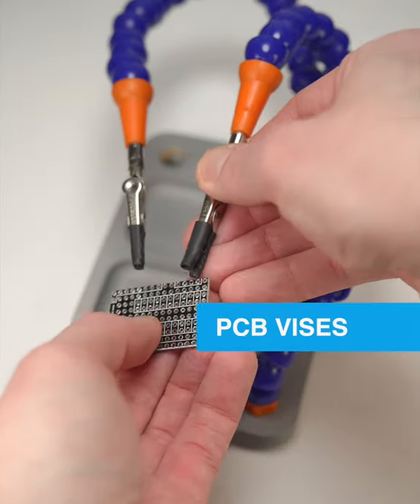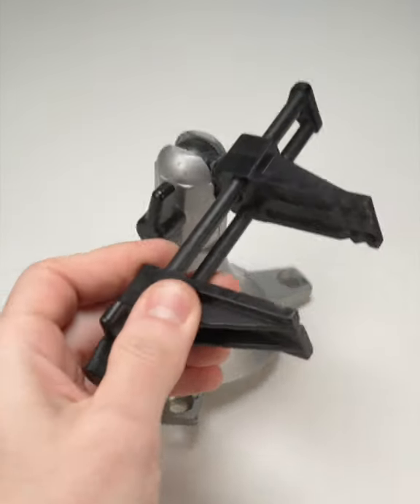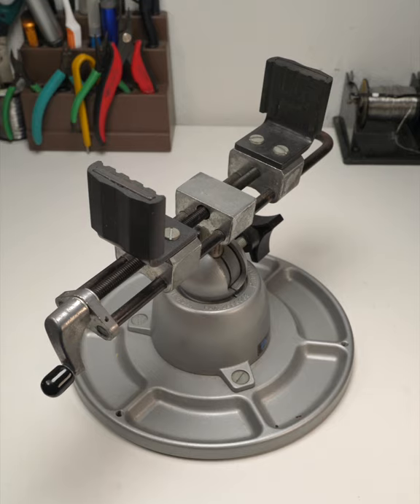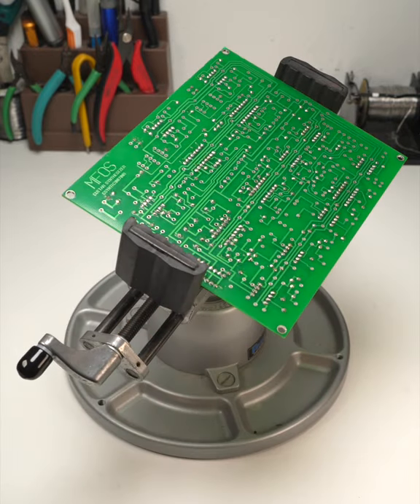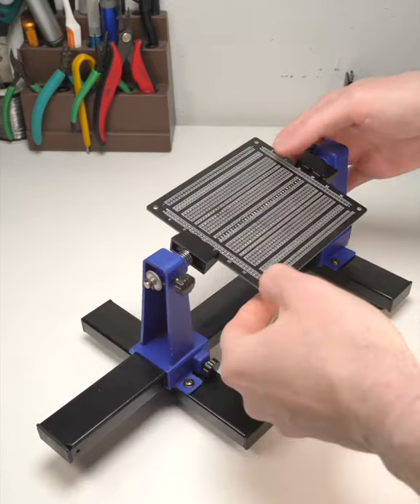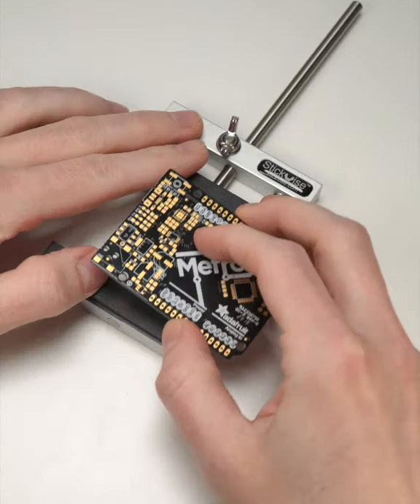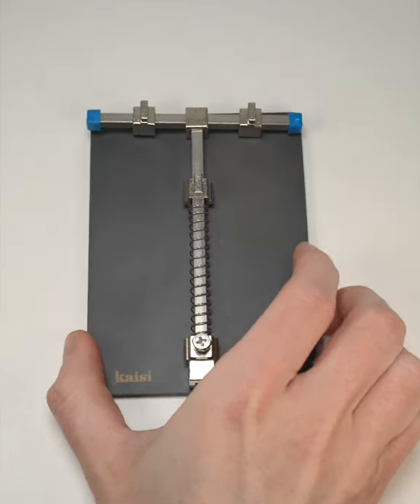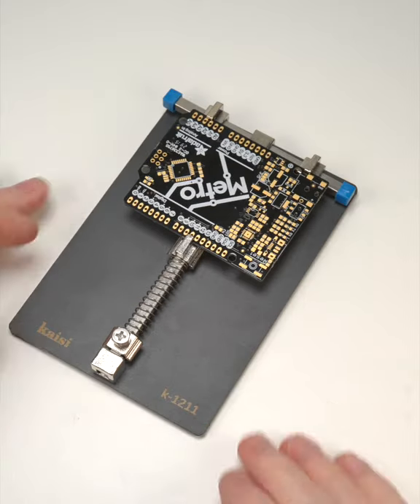PCB Vises - Collin’s Lab Notes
A stable PCB makes soldering simple – be sure choose the right vise for your board.